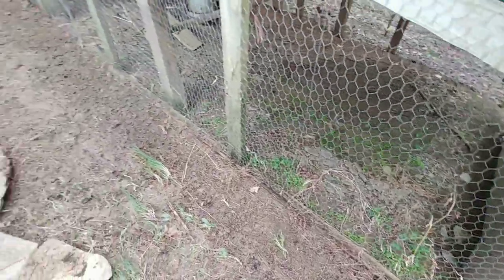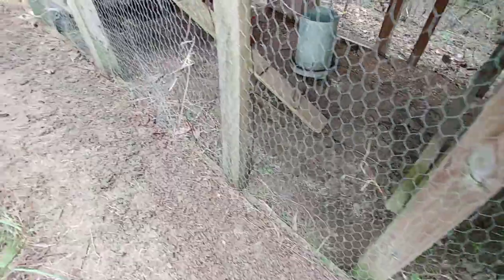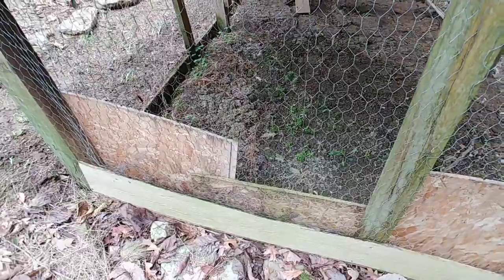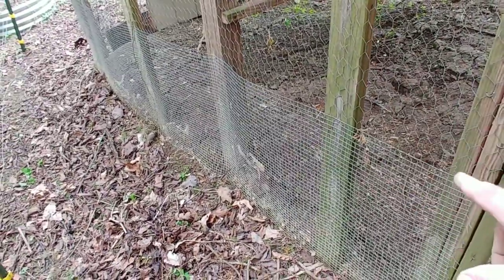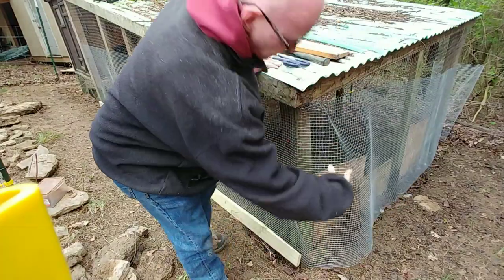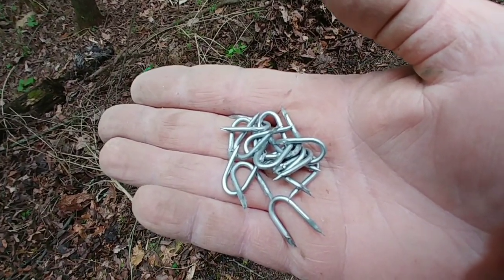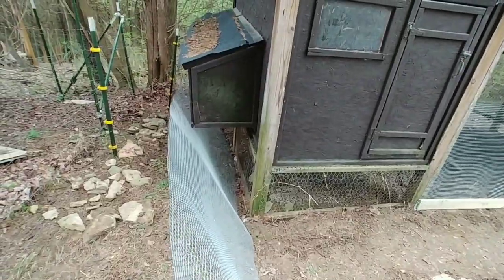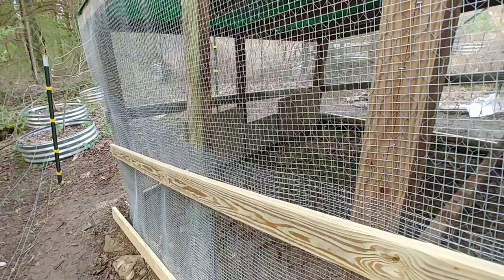8 year old chicken coop upgrades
When i built this chicken coop, i included predator proof features from the start and its been a great design except for 2 single design flaws that became apparent years later when I was fighting cancer.  After 8 years, the chicken wire rotted out only near the bottom where it came into contact with biomass (leaves, sticks, pine needles, other yard debris) that would roll down the hillside and collect against the chicken coop.  The years prior I didn't have cancer, I would just keep this biomass cleaned up.  But during the cancer treatment and cancer recovery, that chicken wire needed replaced but I was struggling just to keep up with day to day basic needs for myself .  So i kept putting it off and predators exploited the weakness to wipe out my chickens.  So I basically went a full year without chickens while I was getting strong enough to do more.  Now I have (currently) 5  week old chicks nearing time to move to the coop so in this video I fix that chicken wire problem and make the "fort Knox of chicken coops fort Knox again".  In an upcoming video i will fix the second design flaw.